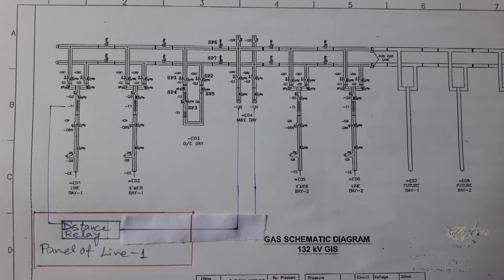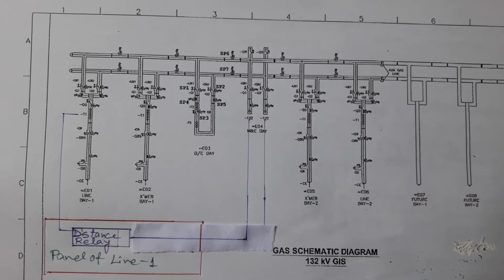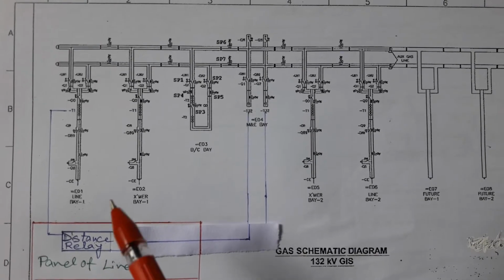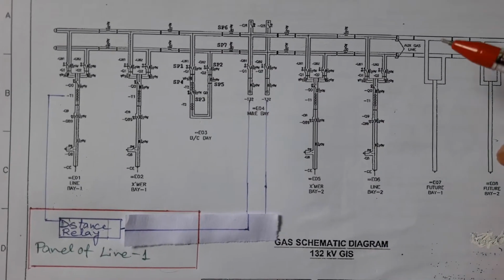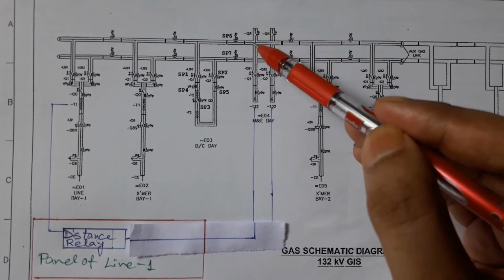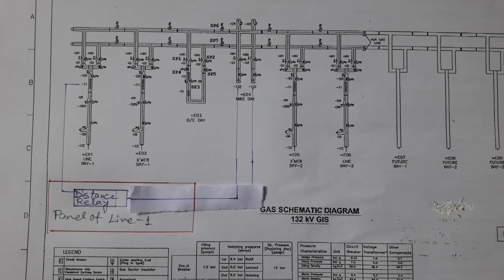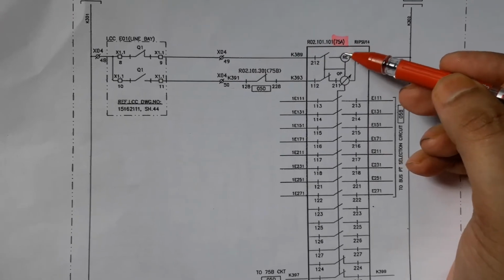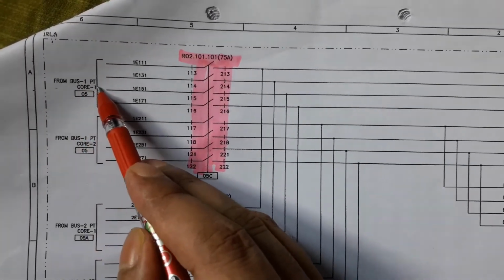PT SWITCHING SCHEME WITH 75A AND 75B RELAY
PT SWITCHING IS REQUIRED IN A SUBSTATION WHERE TWO MAIN BUS IS AVAILABLE AND ANY BAY CAN BE CONNECTED WITH ANY OF THE TWO BUS ANYTIME. SO AN AUTOMATIC SWITCHING ARRANGEMENT FOR PT SECONDARY CIRCUIT IS REQUIRED, WHICH IS CALLED PT SWITCHING SCHEME. RELAYS USEF FOR THIS PURPOSE ARE CALLED PT SWITCHING RELAY AND ARE ALSO NAMED AS 75A OR 75B RELAYS.